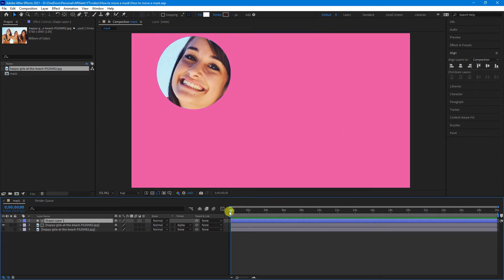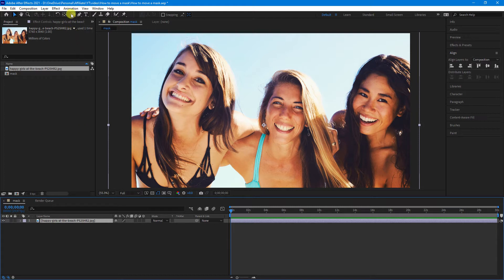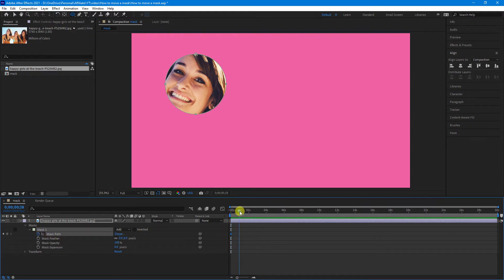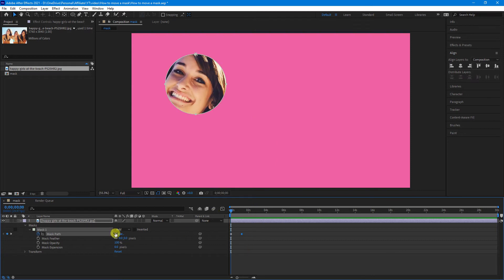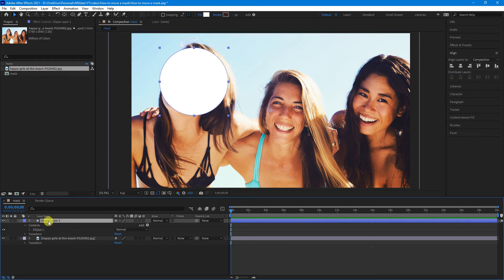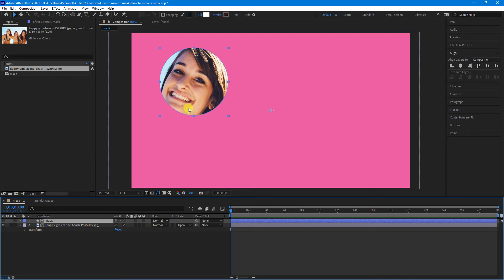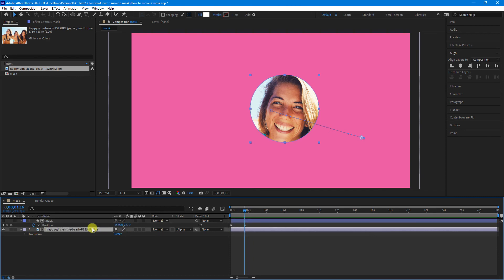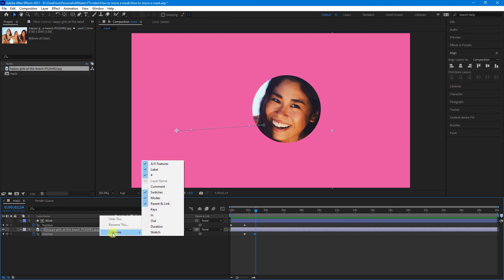Move A Mask Around An Object (And Move An Object Behind A Mask) - After Effects Tutorial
In this video, I'll show you how to move a Mask around an object in After Effects, and how to move an object behind a Mask (using Track Matte).